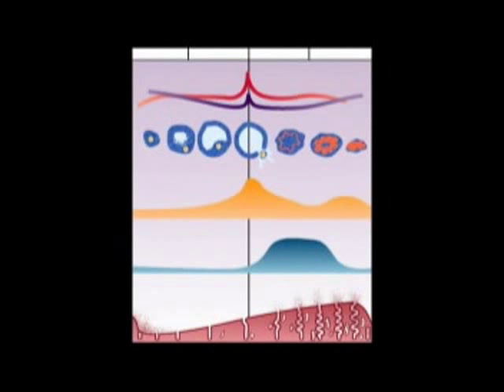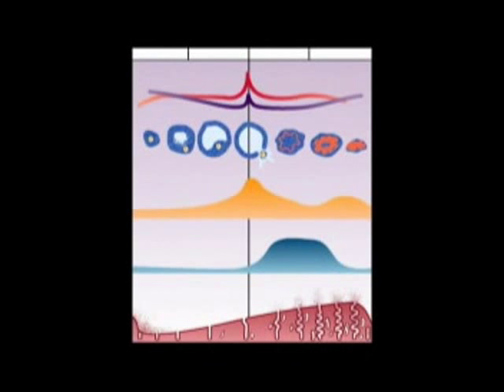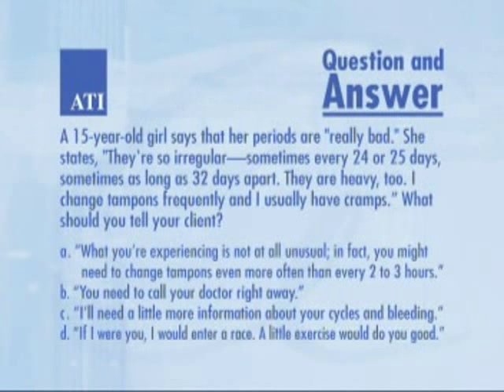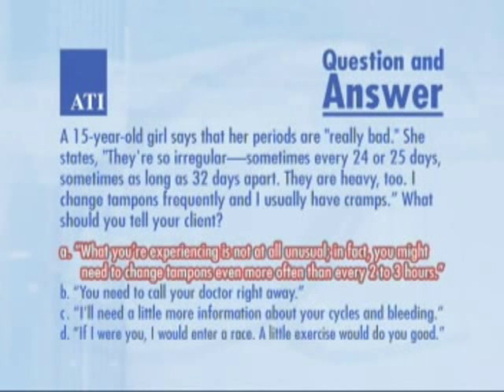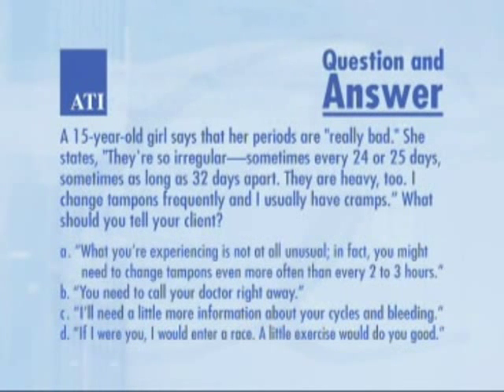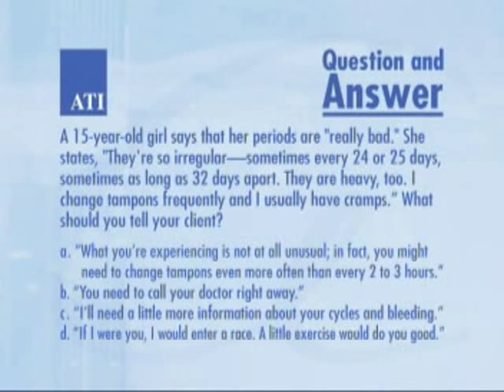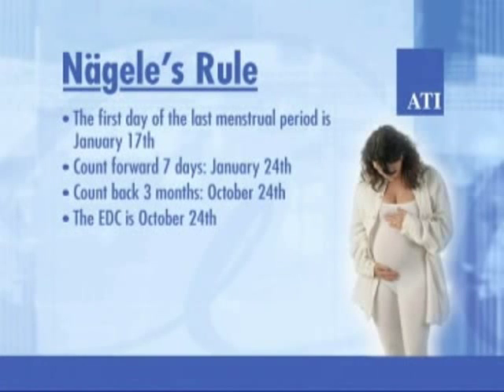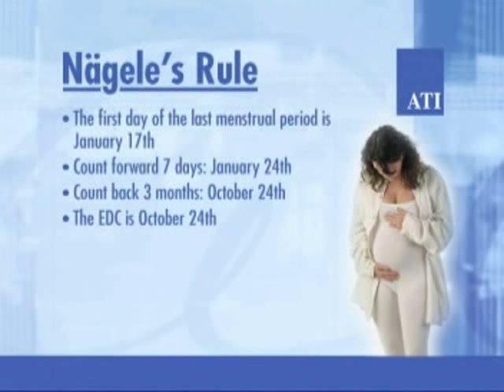Maternal Newborn Antepartum: Menstrual (Reproductive) Cycle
Maternal Newborn Nursing